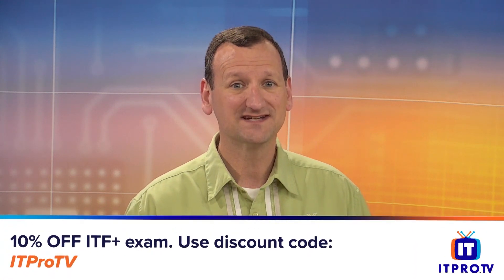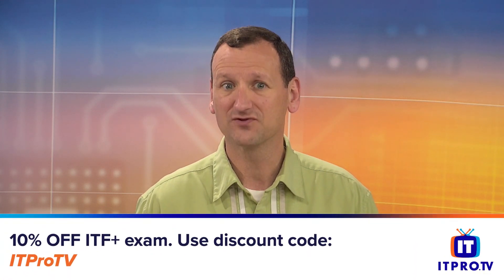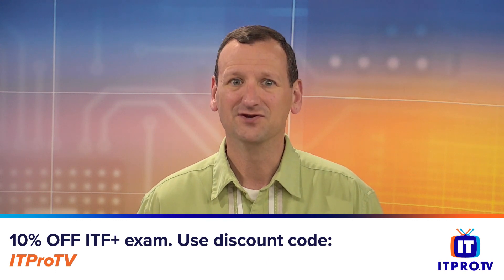CompTIA IT Fundamentals+ (FC0-U61) Exam Prep Intro | Free Course from ITProTV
Study for your first IT certification, for free! With new episodes added daily, ITProTV is offering the entire CompTIA IT Fundamentals+ (FC0-U61) exam prep course for free on YouTube to help budding IT professionals earn their first cert. ITProTV is CompTIA's official video training partner so you're guaranteed to be watching the most up-to-date content for the exam.

There are some bonus savings offers toward the end of the show including an exam cost discount and special savings on additional ITProTV training.

Make sure you download the exam objectives from CompTIA available